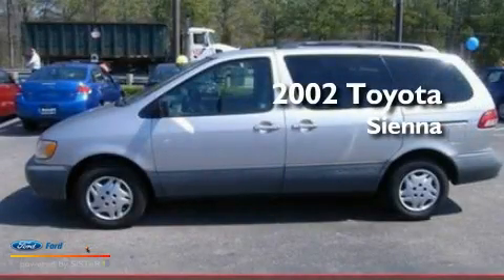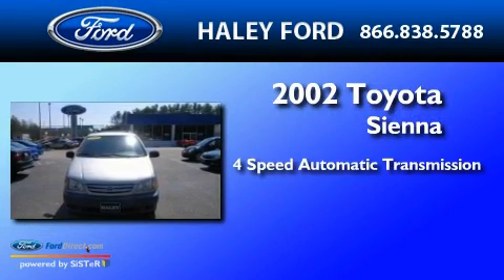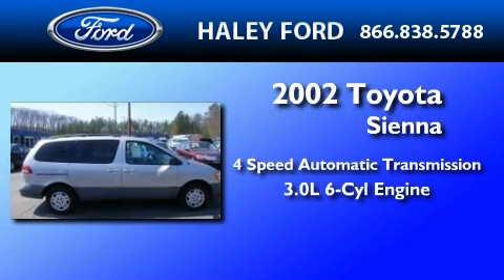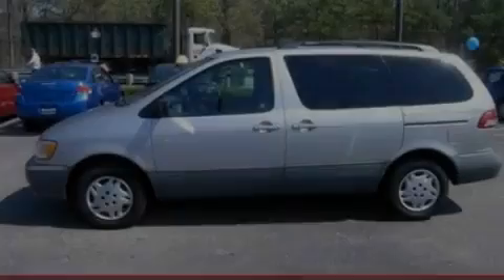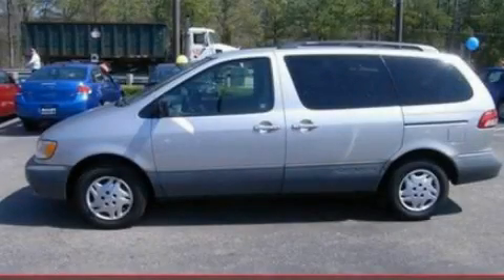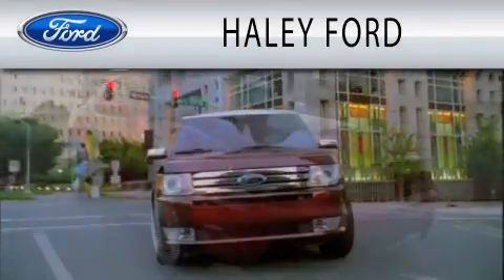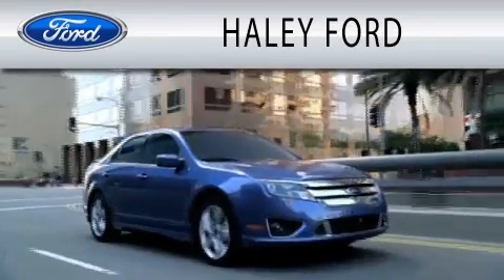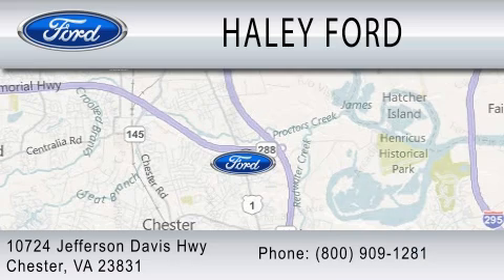2002 TOYOTA SIENNA VA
Year : 2002
 Make : TOYOTA
 Model : SIENNA
 Engine : 3.0L V6
 Trans . : AUTO 4SPD
 Exterior : SILVER
 Miles : 143,736

 Stock : 2341A

 10724 Jefferson Davis Highway
  , VA 23237